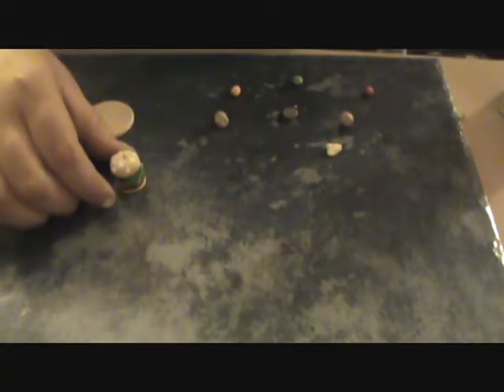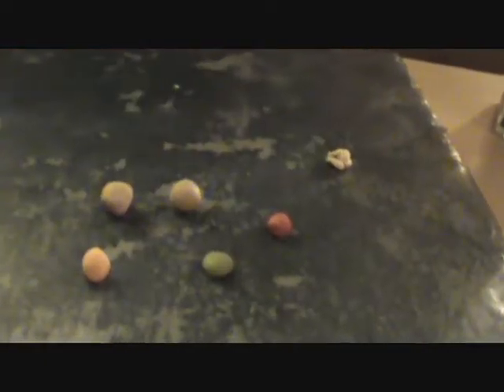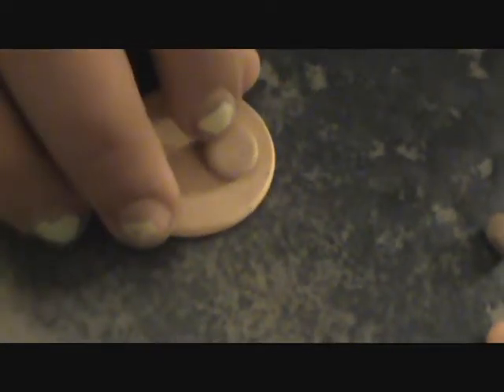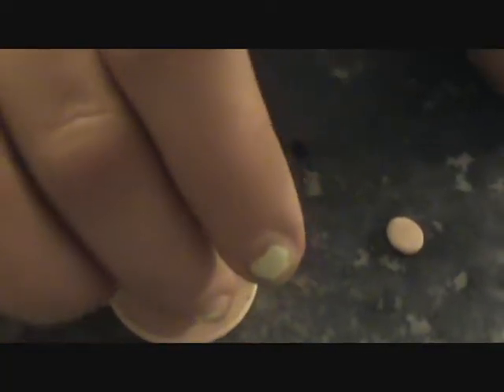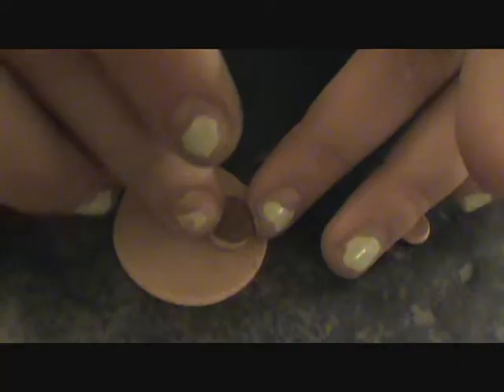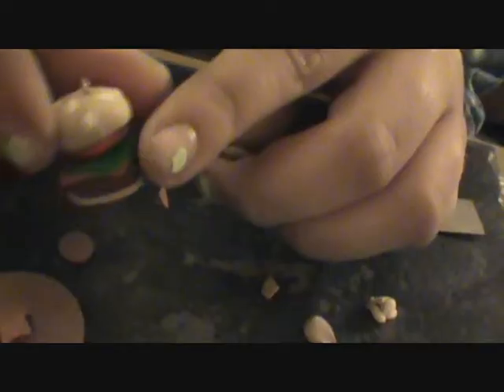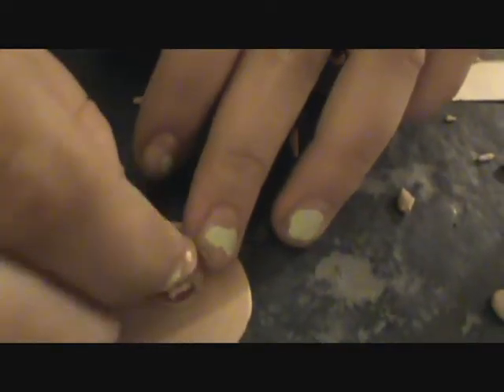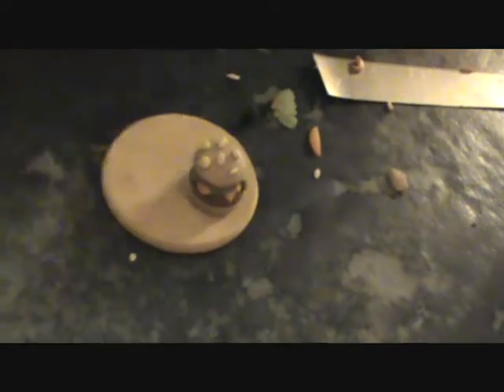如何用軟陶製作漢堡。